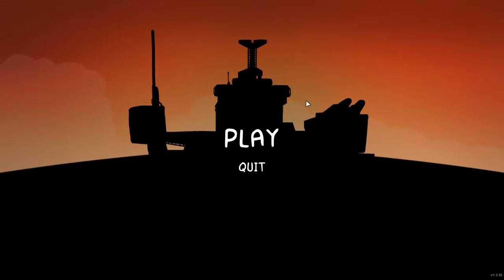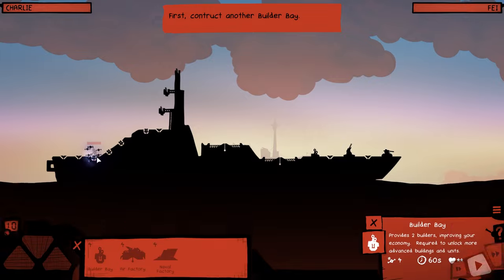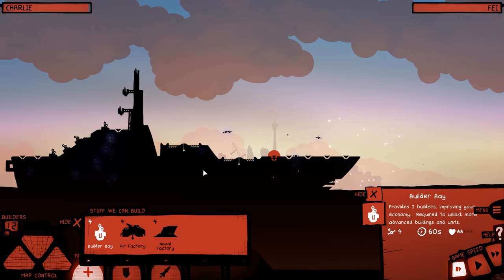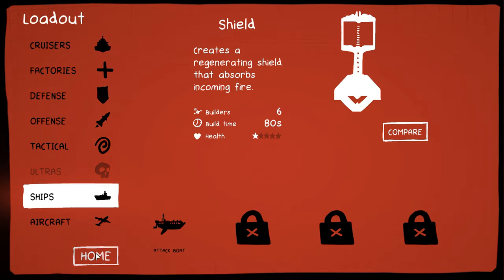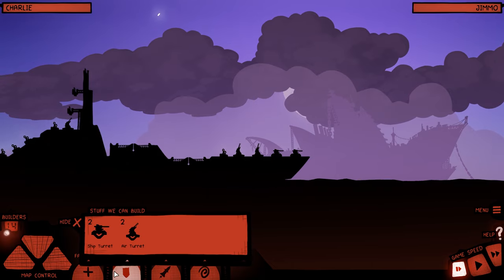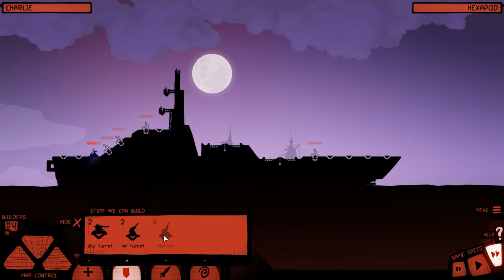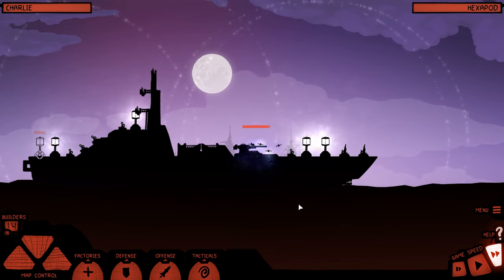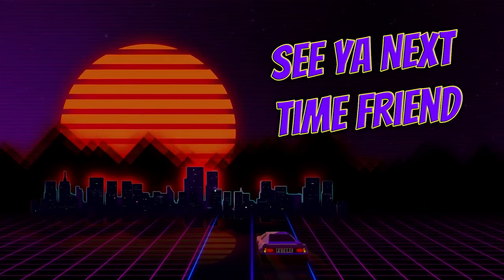Toric's Take on Battlecruiser | Stage 1 | Playthrough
A visually stunning RTS where players build the ultimate battlecruiser to strategically attack and destroy enemy warships. Step aboard this indie war game for minimalist design, explosive gameplay, and an addictive soundtrack. And nukes! Never forget the nukes.